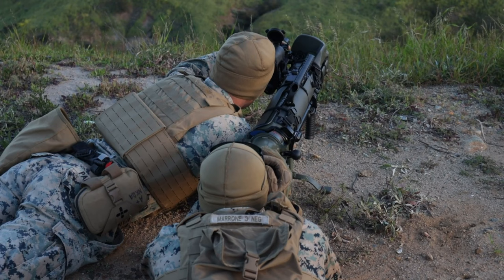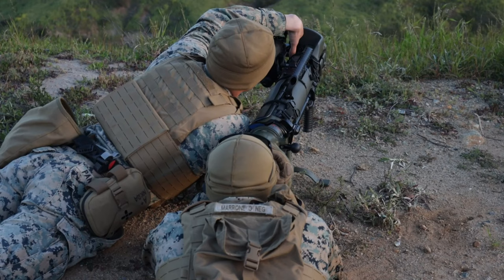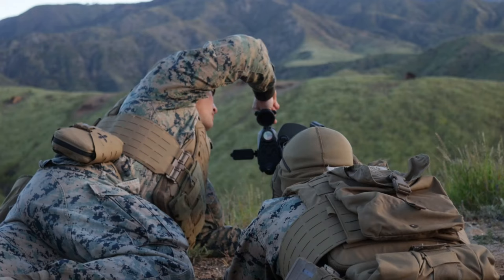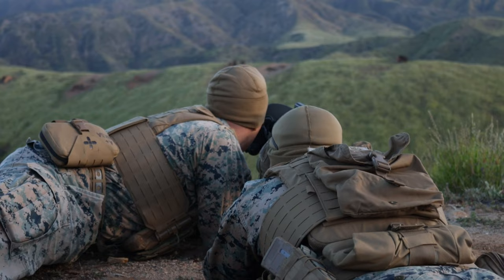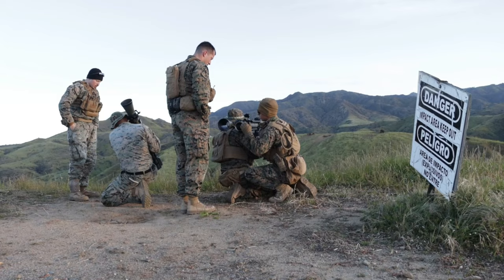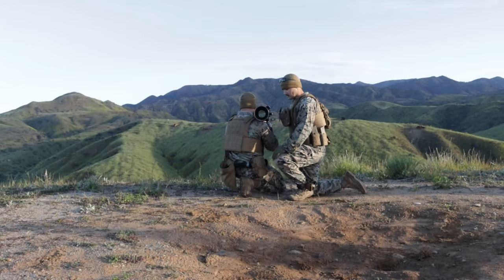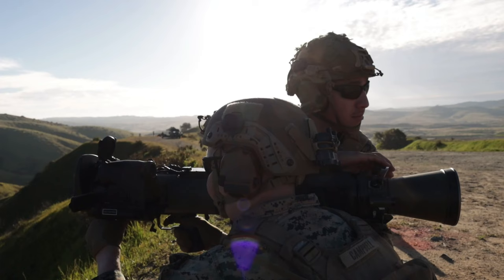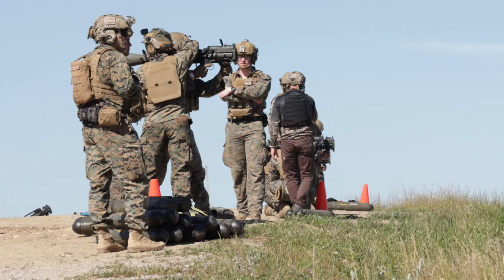Watch Marines Put the M3E1 Weapon System to the Test!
U.S. Marines with 1st Marine Division fire the M3E1 multipurpose anti-armor anti-personnel weapon system on Marine Corps Base Camp Pendleton, California, March 9, 2023.

B-Roll: Marines fire MAAWS downrange
CAMP PENDLETON, CA, UNITED STATES
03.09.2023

The MAAWS, also known as the Carl Gustaf, is a man portable, reusable, breech-loading, 84 mm recoilless weapon system capable of destroying armored targets. (U.S. Marine Corps video by Sgt Jacob Yost)

Film Credits: Video by Sgt. Jacob Yost
1st Marine Division